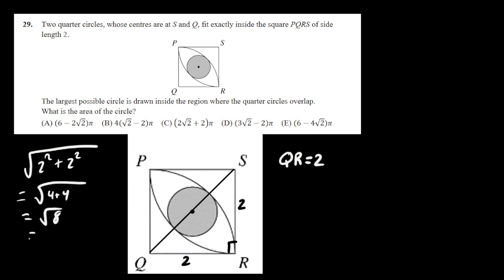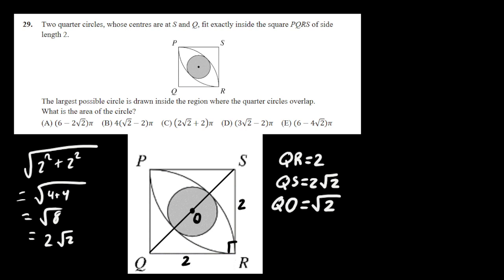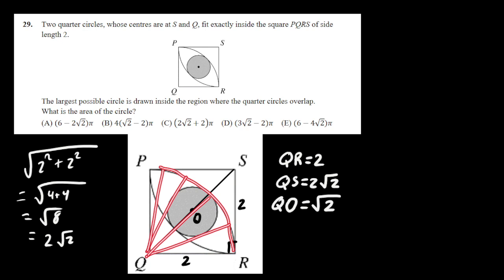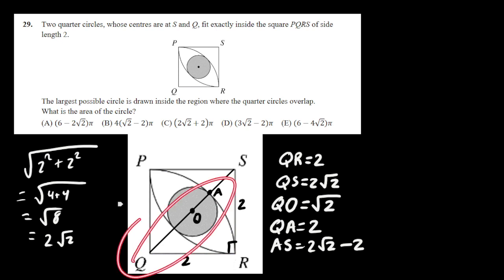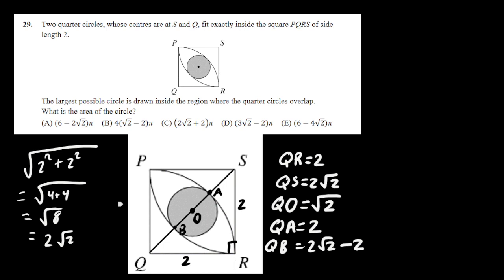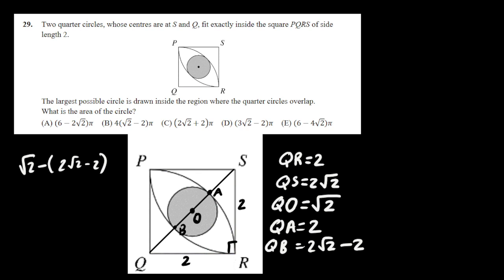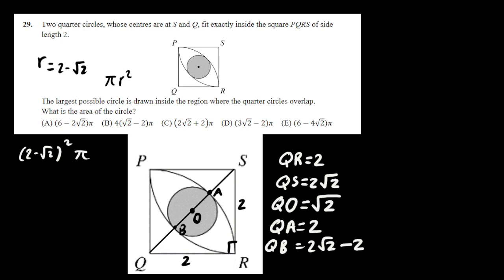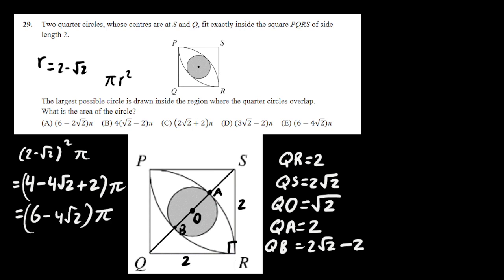MATH CONTEST QUESTION GR9 10